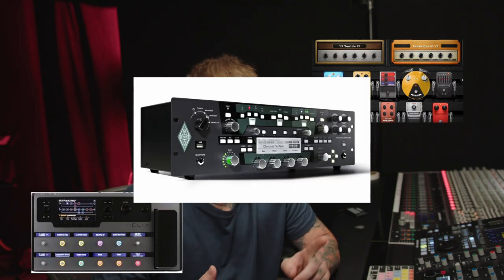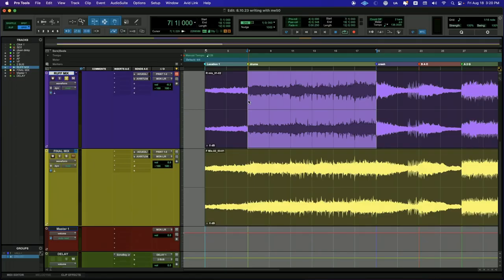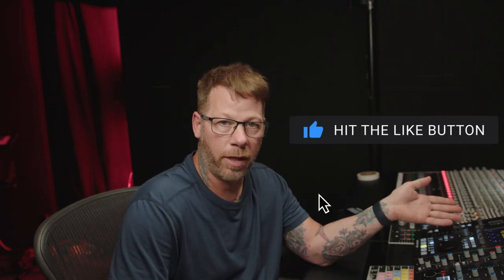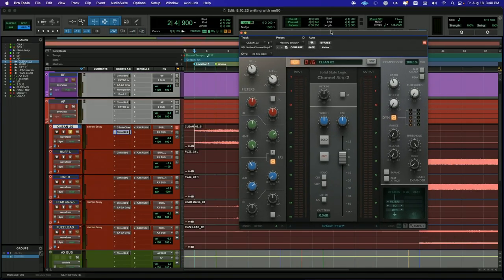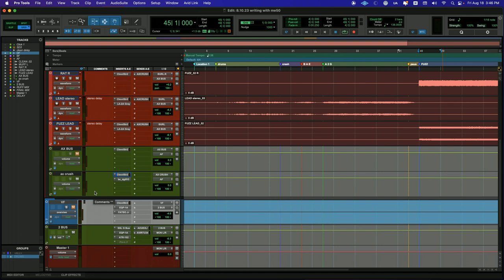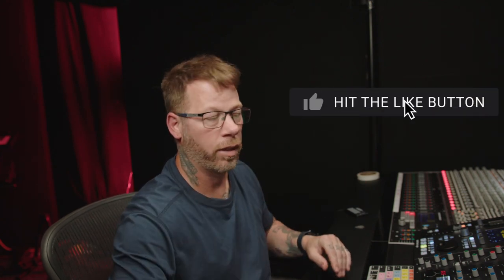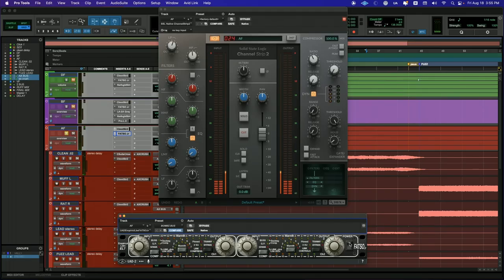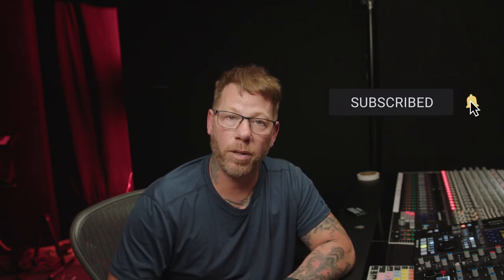How to Achieve Great Results with Amp Sims: My Mixing Process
How I Mix Songs Tracked With Amp Sims!
In this video, I'll be sharing my process for mixing songs tracked with amp sims. Amp sims are a powerful tool for recording guitar and bass parts, but they can also present some unique challenges when it comes to mixing. In this video, I'll show you how I approach mixing songs recorded with amp sims, and share some tips and tricks for getting great results.

Strymon Iridium Amp and IR Cab Simulator Pedal
Boss ME-50
Uad Plugins:
Newfanlgled saturate plugin
SSL channel strip 2

Hey, we’re RPMusic Studios, a real-life Recording Studio on the beautiful Eastern Shore of Maryland. We love our Recording Studio, Youtube Channel, and Blog, and we hope you do too!
And don’t forget to check out for more audio, video, and music tips and tutorials.

This is at no additional cost to you and it helps us fund this channel and bring you more helpful content. We only recommend products that we personally use and love. Thank you for your support!

YOUTUBE STUDIO SET-UP:

Cameras Used:

Blackmagic 6K Pro

Blackmagic 6K

Canon R50

Blackmagic Atem Mini Pro Iso

Shure SM7B

AUDIO INTERFACES:

UAD Apollo 16x

UAD Apollo Twin

UAD Apollo Solo

COMPUTER:

Apple Mac StudioM2 Ultra

Apple MacBook Pro M1

LIGHTS:

Aputure LS 300x Bi Color LED Moonlight V mount

Amaran COB 60 D S Daylight LED

Amaran P60c RGB LED light Panel

Nanlite PavoTubeII 15 C RGB LED Tube

00:00 - Start
00:22 - Intro
03:09 - Rough mix vs final mix
04:25 - How I treated the fuzz and distortion guitars
07:33 - Treating the clean guitar
10:18 - Parallel compression and widener
12:53 - Final guitar bus
17:25 - The final mix